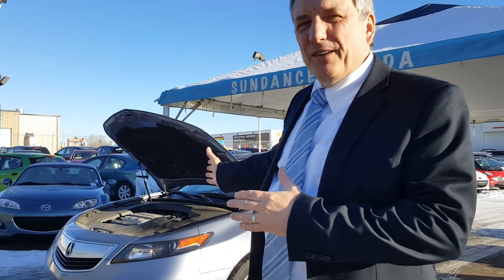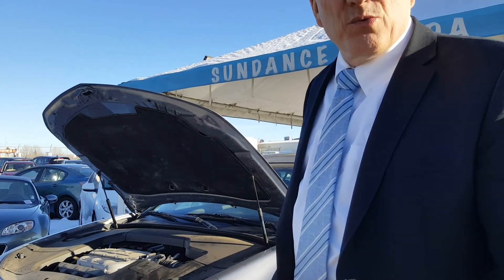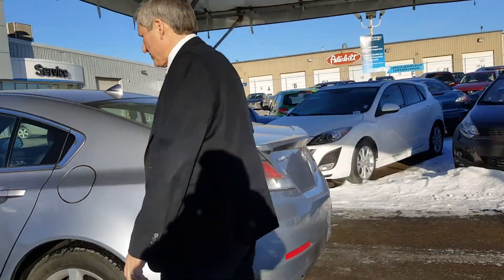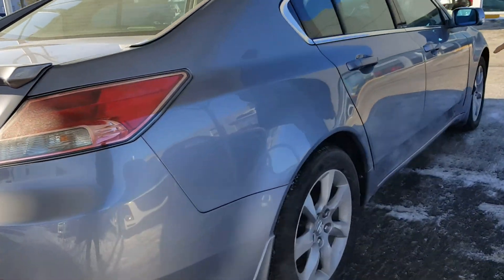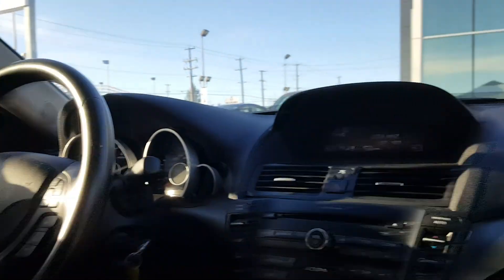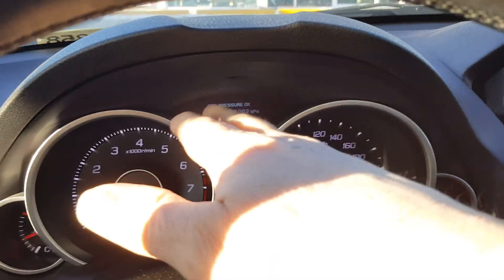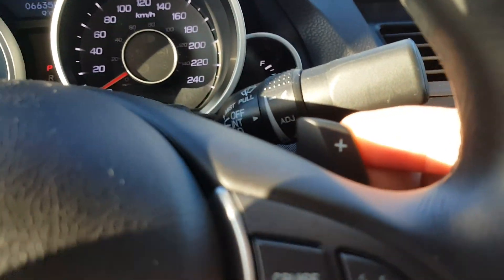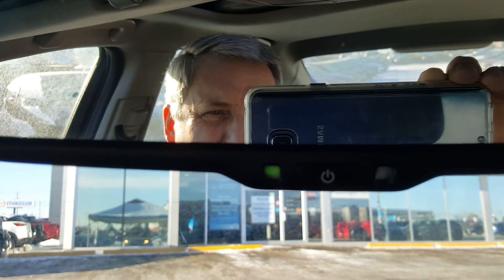TL FOR Aman